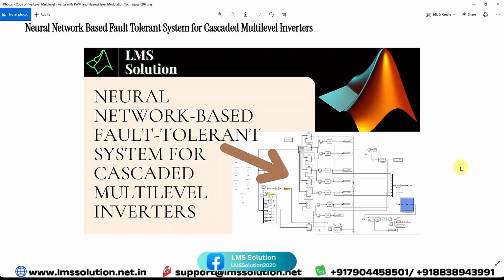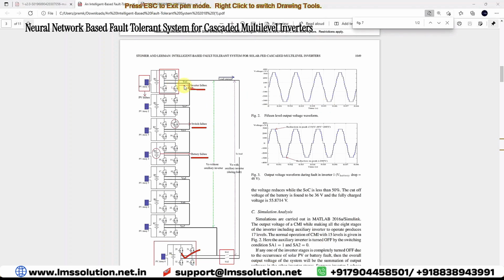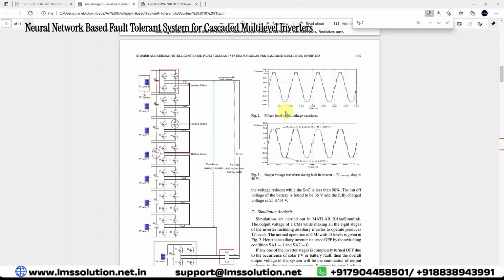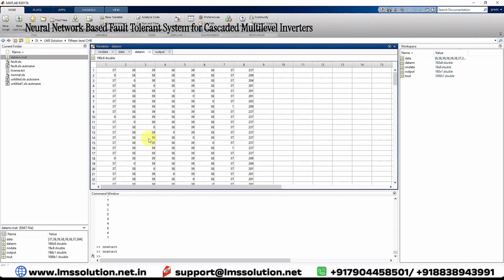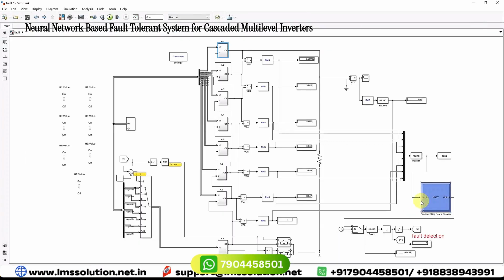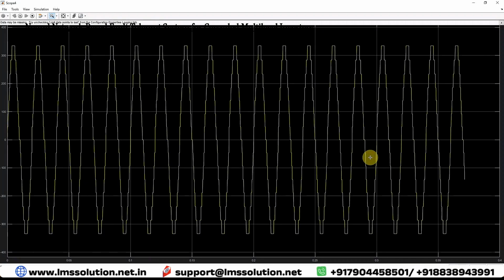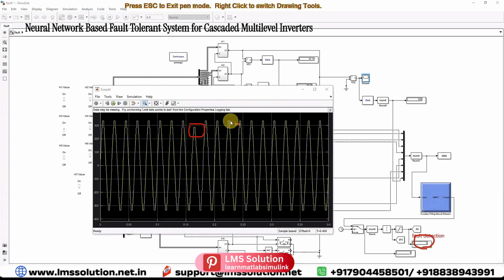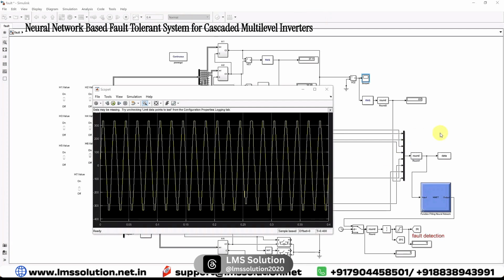MATLAB Implementation of Neural Network Based Fault Tolerant System for Cascaded Multilevel Inverter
⚡ Why Fault Tolerance?
Multilevel inverters are widely used in renewable energy integration and high-power applications. However, switch failures, inverter failures, or DC source (battery) failures can lead to level reduction in the output waveform, resulting in distorted voltages and power quality issues at the load.

To address this, we use an Auxiliary H-Bridge Inverter controlled by a Neural Network. When a fault occurs in any H-Bridge, the NN detects it and activates the auxiliary inverter to maintain a continuous 15-level output voltage at the load.

📌 What you’ll learn in this video:

Basics of cascaded H-Bridge multilevel inverters.

Fault modeling: switch failure, DC source failure, inverter fault.

Data collection (voltages across each H-Bridge and load voltage).

Neural Network training for fault detection and classification.

MATLAB/Simulink model for fault tolerant operation.

Auxiliary inverter integration and switching logic using multiport concept.

Results: Continuous rated 15-level voltage under different fault conditions.

📑 Model Specification

Inverter Topology: Cascaded H-Bridge Multilevel Inverter (15-level)

Number of H-Bridges: 7 main + 1 auxiliary H-Bridge

Fault Types: Switch failure, DC source failure, inverter failure

Detection Technique: Neural Network (trained on input voltages of each H-Bridge + load voltage)

Training Data: 160 datasets (expanded for effective NN learning)

Classification Output:

0 → Normal operation

1–7 → Fault in respective H-Bridge module

Fault Tolerant Action: Auxiliary inverter added dynamically during fault conditions

Switching Logic: Multiport selection of appropriate H-Bridge switching sequence

Simulation Tool: MATLAB/Simulink (NN Training + Fault Tolerant Model)

🔑 Key Points

Introduction to cascaded multilevel inverters.

Fault scenarios in multilevel inverters (switch/DC source failures).

Concept of auxiliary H-Bridge for fault tolerance.

Data collection: voltage across each H-Bridge and load.

Target vector creation for NN classification (0–7 coding).

Neural Network training using nnstart in MATLAB.

Integration of trained NN into Simulink model.

Fault detection & classification in real time.

Auxiliary inverter activation through logical switching.

Results showing continuous 15-level output under faults.

project eee
matlab projects
phd projects